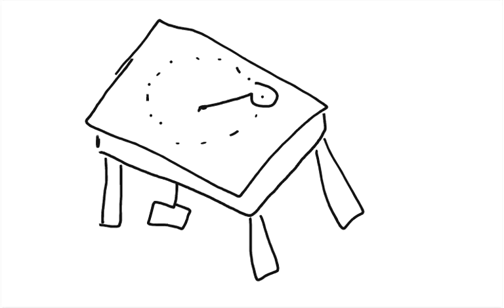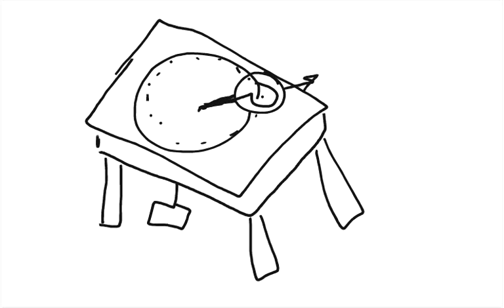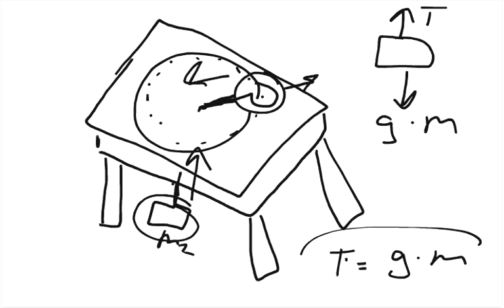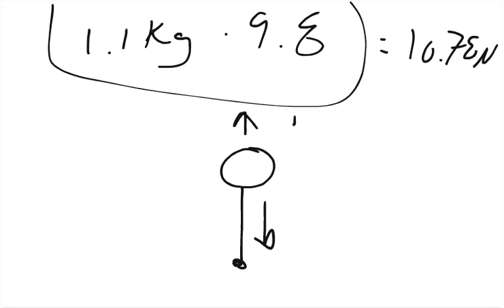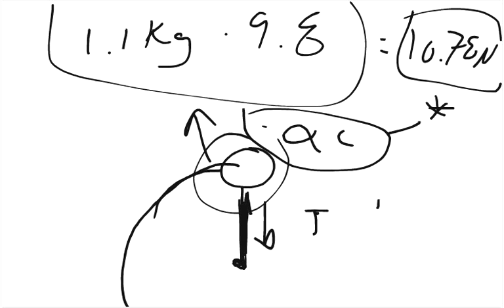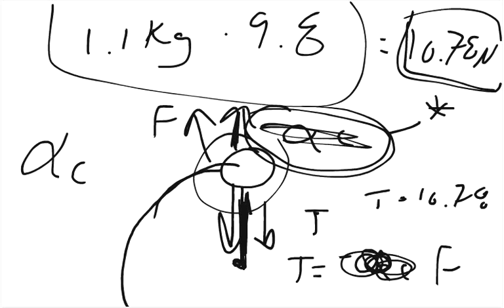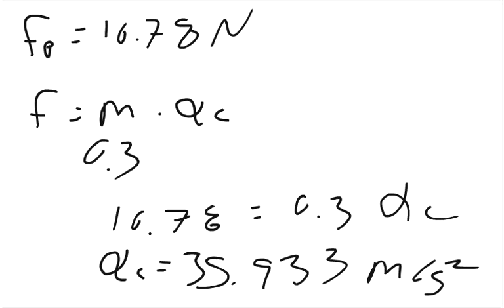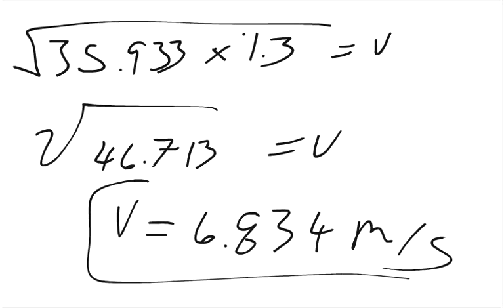Physics Web Assign Ch 7 #14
An air puck of mass m1 = 0.30 kg is tied to a string and allowed to revolve in a circle of radius R = 1.3 m on a frictionless horizontal table. The other end of the string passes through a hole in the center of the table, and a mass of m2 = 1.1 kg is tied to it (see the figure below). The suspended mass remains in equilibrium while the puck on the tabletop revolves.

a) What is the tension in the string?
_______ N

b) What is the horizontal force acting on the puck?
_______N

c) What is the speed of the puck?
_______m/s